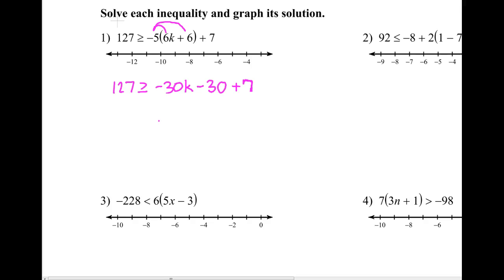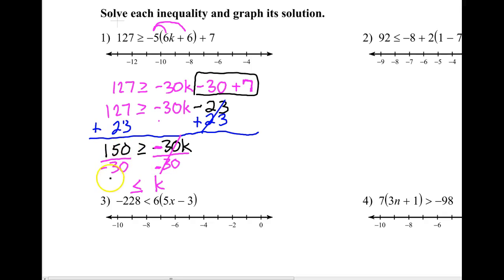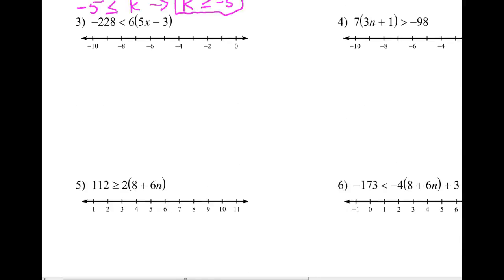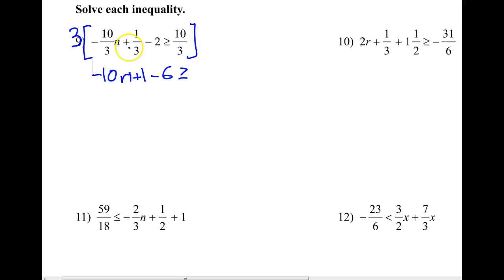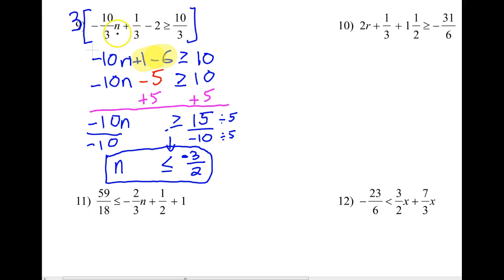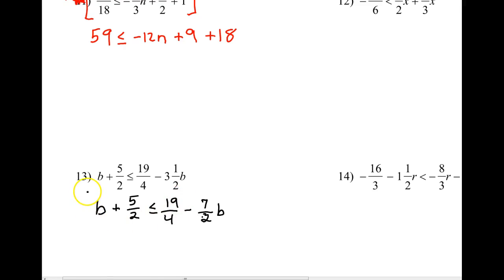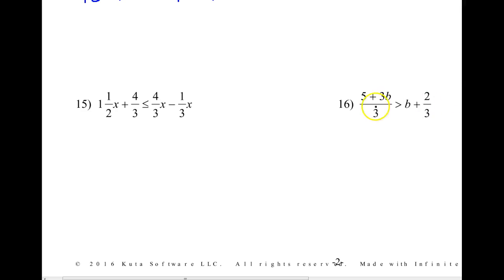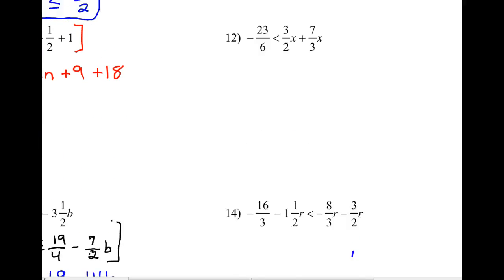#3 Day 3 rev alg 1 Solving Inequalities